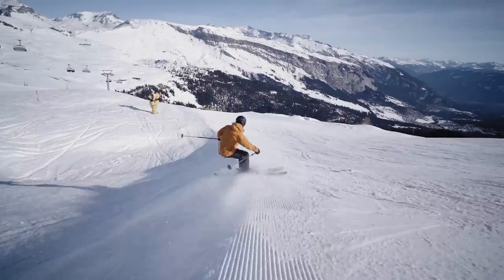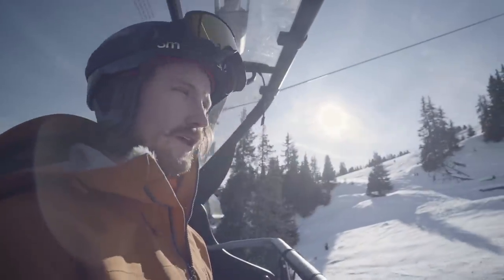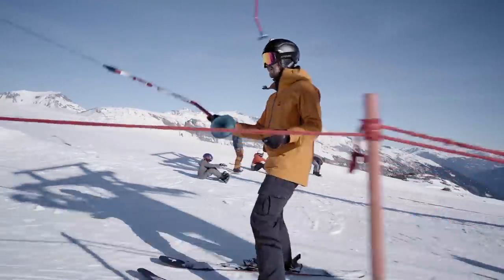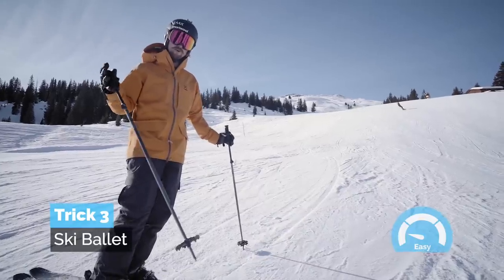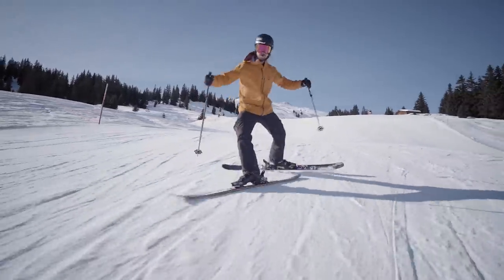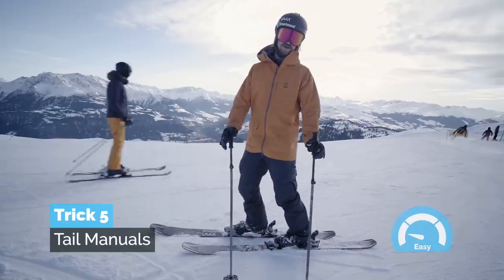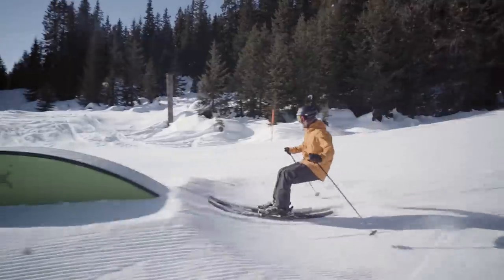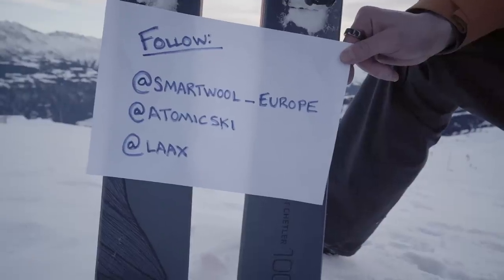5 Easy Ski Tricks | That Anyone Can Learn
In this ski tutorial, we teach you 5 easy and fun ski tricks that anyone can learn. It may take some time but if you take it slow with each one of these tricks and start practising on beginner slopes, small jumps, tiny boxes the easy versions of the tricks can be learned quickly. We start out the video by learning about snow grinds and how to make them look cool. After that we show some early nose grabs followed by a basic ski ballet move. We finish of the tutorial by showing you how to hip slide on boxes and how to manual on skis. Learn from us in reality at our camps

Tricks in the tutorial:
00:00 Intro
01:11 Trick 1: Snow Grinds
03:18 Trick 2: Early Nose Grab
05:26 Trick 3: Ski Ballet
 07:40 Trick 4: Hip Slides
09:18 Trick 5 Manuals
11:34 Competition